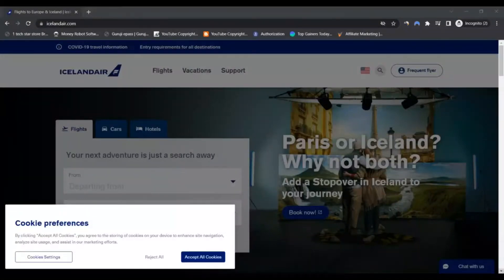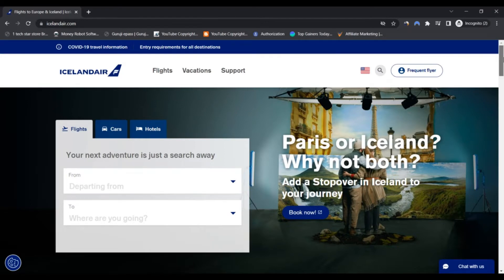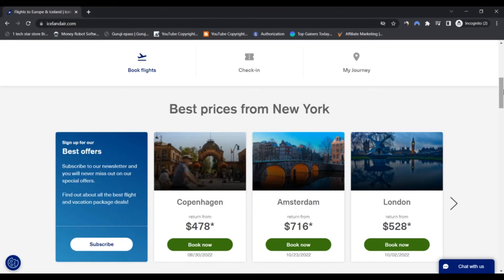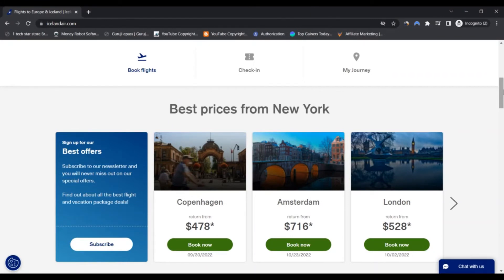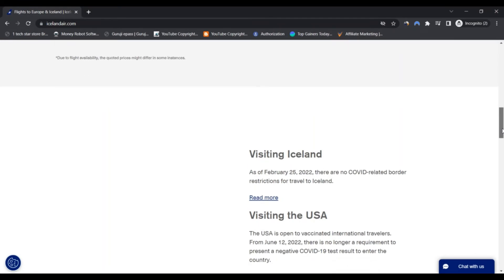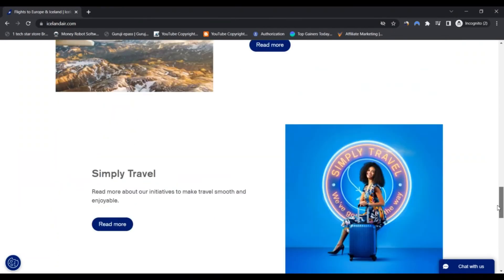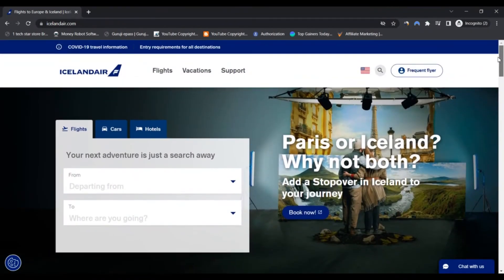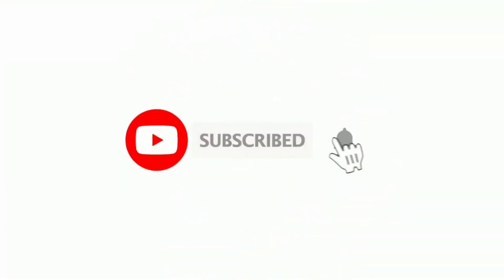Icelandair Reviews [ With Proof Scam or Legit ? Icelandair ! Icelandair Com Reviews ! Icelandair.Com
Icelandair Reviews [ With Proof Scam or Legit ? ] ! Icelandair ! Icelandair Com Reviews ! Icelandair.Com Reviews

icelandair.com may be very most likely not a scam but legit and dependable.

Our algorithm gave the evaluate of icelandair.com a comparatively higher score. We now have dependent this rating on the info we had been capable to collect with regard to the web-site online such as the state in which the web site is hosted, if an SSL certification is used and critiques observed on other websites.